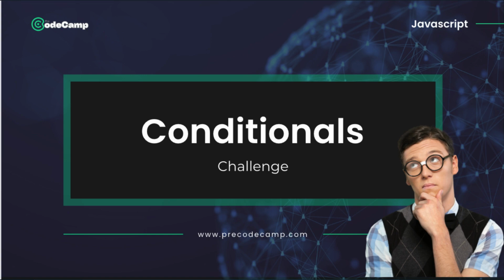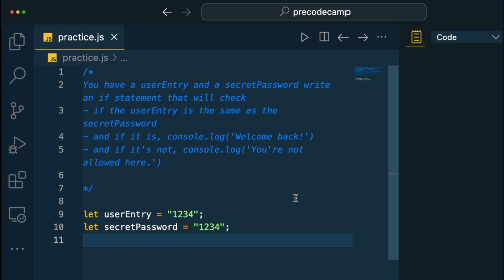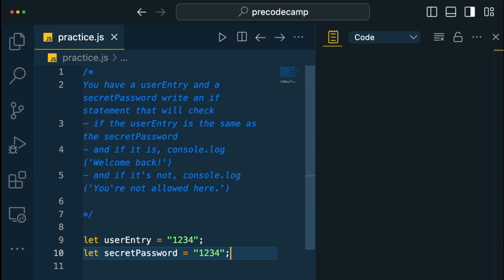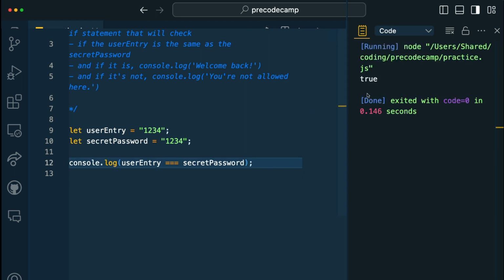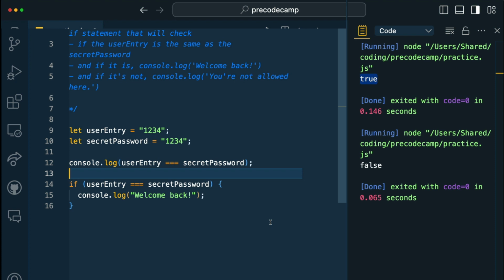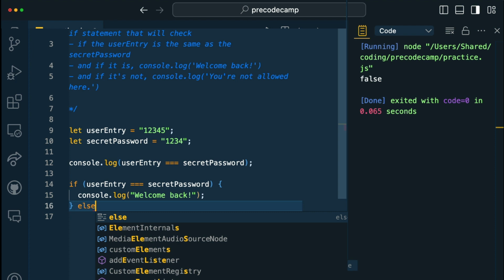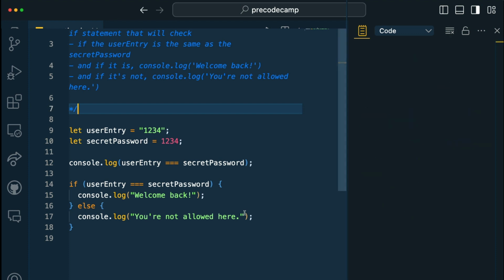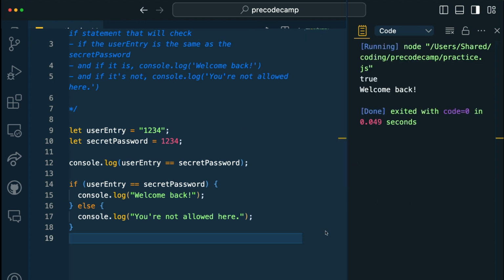JavaScript Conditionals Don't Have to Be Hard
🔓Unlock the Secret Code: If Statements Made Easy!🚀 Dive into the world of JavaScript with Rob from precodecamp.com, as he breaks down the mystery behind if statements in a way that's super easy to follow! Whether you're just starting your coding journey or looking to brush up on your JavaScript skills, this video is your golden ticket! 🎟️

In this quick demo, Rob introduces the concept of conditionals and demonstrates how to use if statements to authenticate user passwords. Imagine you're a secret agent trying to crack a code - that's how thrilling learning coding can be! We'll start with a basic challenge: comparing a user entry to a secret password. 🕵️‍♂️💻

But wait, there's more! Rob throws in an extra bonus tip to elevate your coding skills. Ever wondered about the difference between == and === in JavaScript? Find out in this tutorial! Plus, you'll get a sneak peek at how Rob sets up his Visual Studio Code, making your coding adventure smoother and more enjoyable. 🌟

Join the precodecamp.com community today and embark on a coding quest that's both educational and exhilarating. Your journey to mastering JavaScript starts here - let's unlock the possibilities together! 🚀👾

📣CTAs:
- Learn the Fundamentals of JavaScript with Live Coaching. 📘

Remember, coding is not just about typing lines of code; it's about solving problems and making things work. Let's crack the code to success together!

CHAPTERS:
0:00 - Intro
0:39 - Challenge Prompt Explanation
1:36 - Solution Walkthrough Detailed
6:07 - Outro